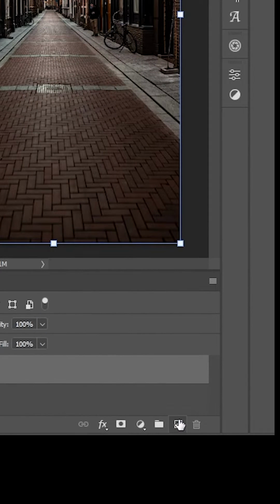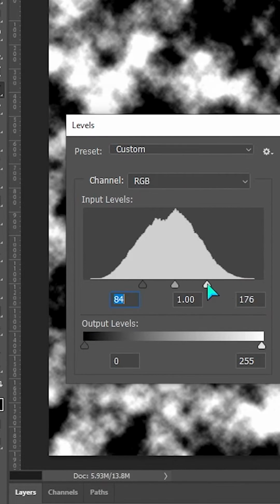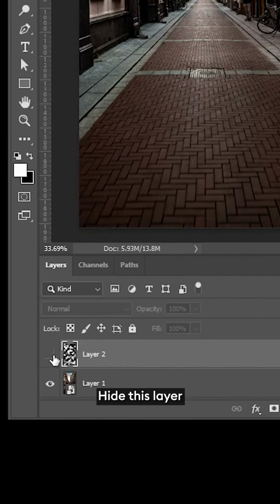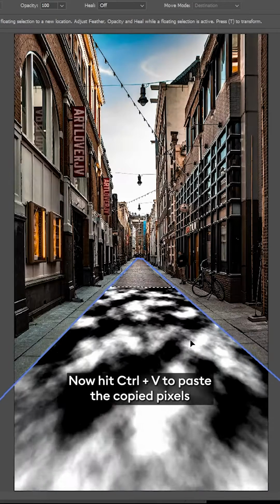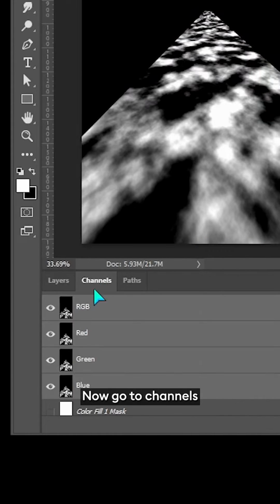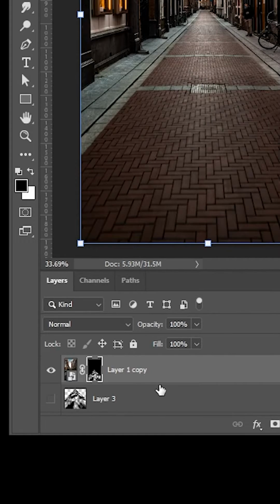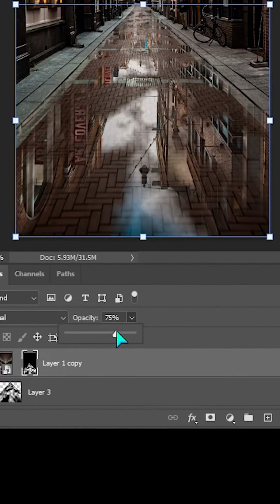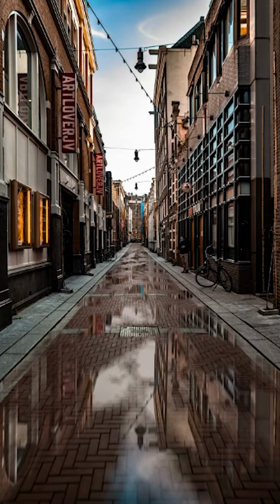Wet Road Effect - Short Photoshop Tutorial